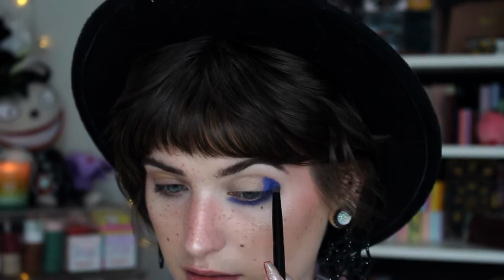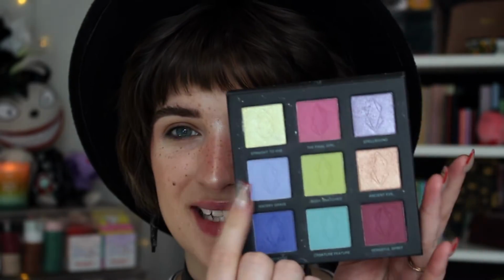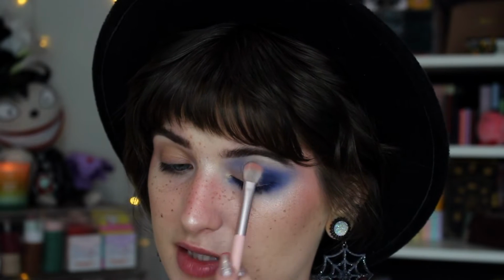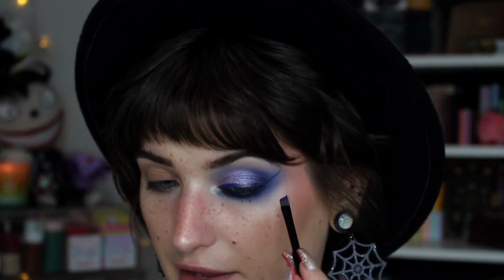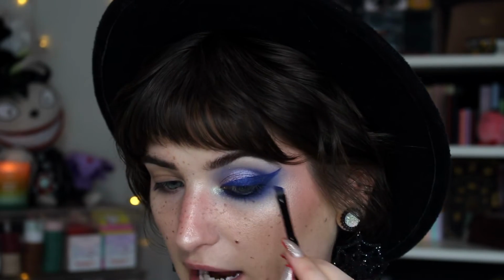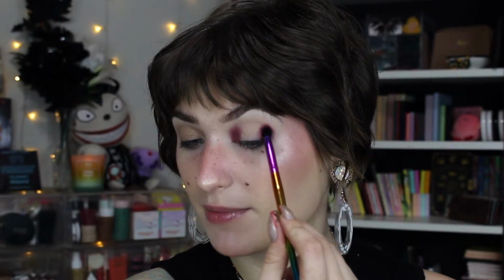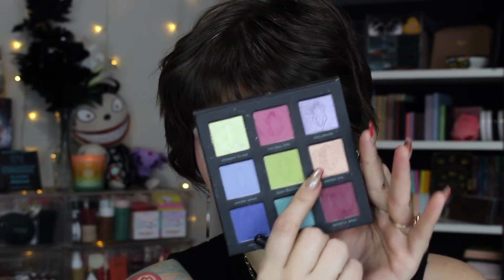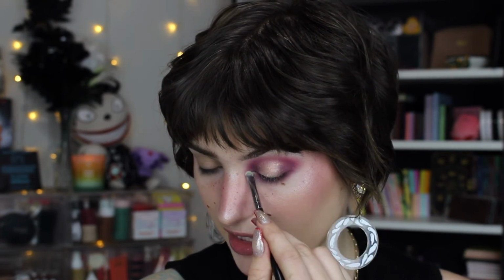Lethal Cosmetics x Theresa Is Dead | Lethal Is Dead 2 Looks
Hi friends!

What I'm Wearing:

FACE:
•Glossier Futuredew*
•Rare Beauty Concealer*
•Milk Makeup Blur Setting Powder*
•NYX High Glass Finishing Powder*
•Colourpop Talk To The Palm Bronzer* (code 5beautbean)
•Rare Beauty Enlighten Liquid Highlight*
•Freck XL*
•Fourth Ray Beauty Illuminating Mist* (code 5beautbean)

EYES:
•Smashbox Light Lid Primer*
•NYX Glitter Primer*
•Milk Makeup Bix Pencil* (Look 1)
•Colourpop Rainbow Sprinkles Glitter Quad* (Look 2) (code 5beautbean)
•House of Lashes Lash Glue*
•NYX Brunette Brow Mascara, Ash Brown Lift & Snatch Brow Pen, & Brow Glue*

LIPS:
•Rare Beauty Ascend Lip Souflee*
•Colourpop Obvi Pencil & Hot Shot Lux Lip Oil* (code 5beautbean)

📫Beautbean LLC
     5745 SW 75th St # 287

FAQ~
A: Dry/Normal.